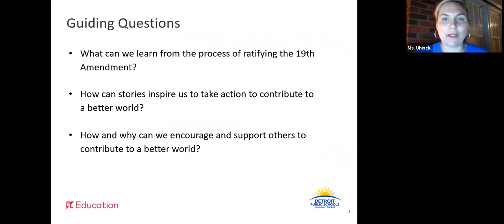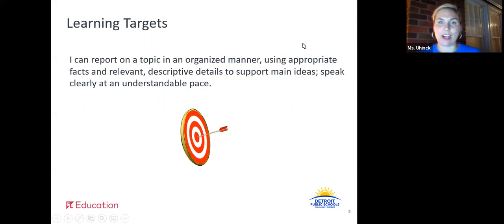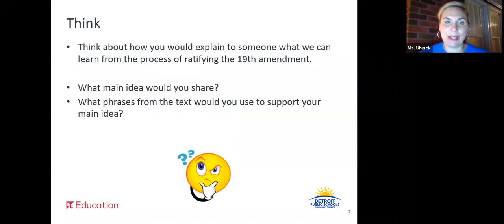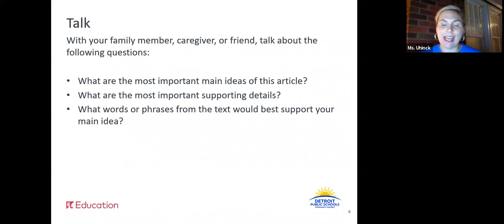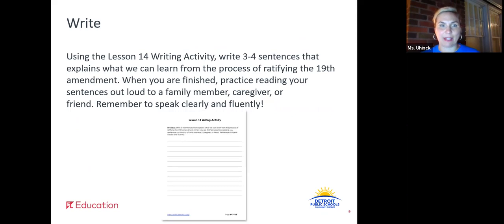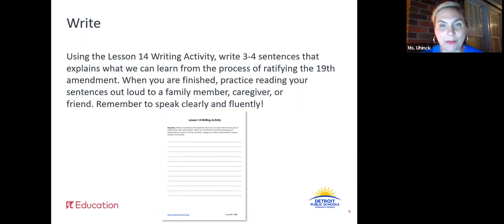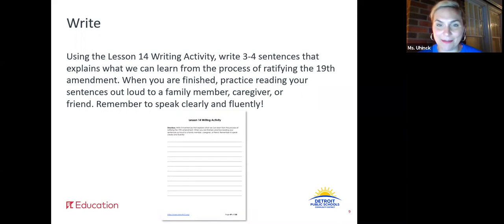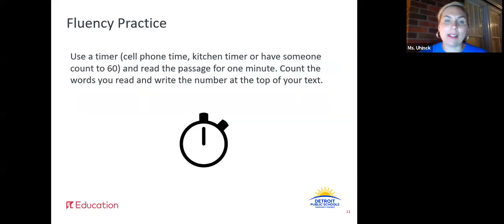ELA_G4_W3_L14